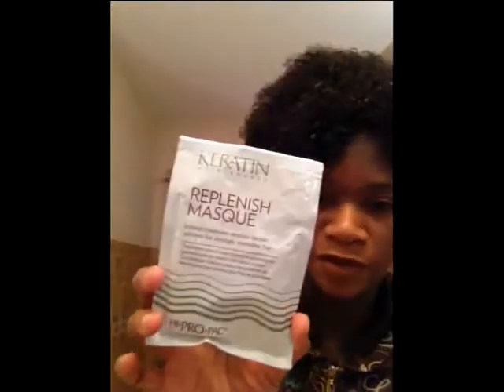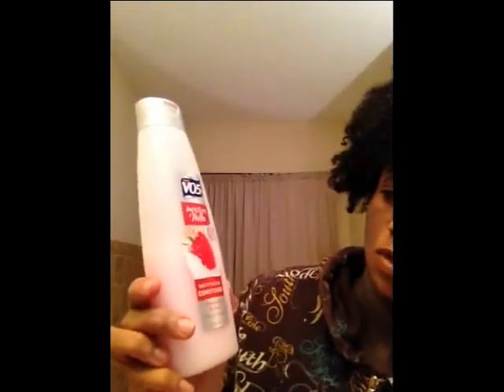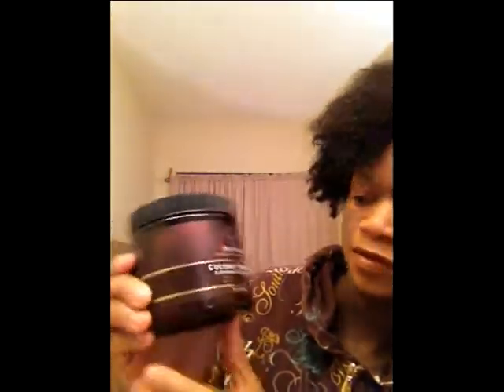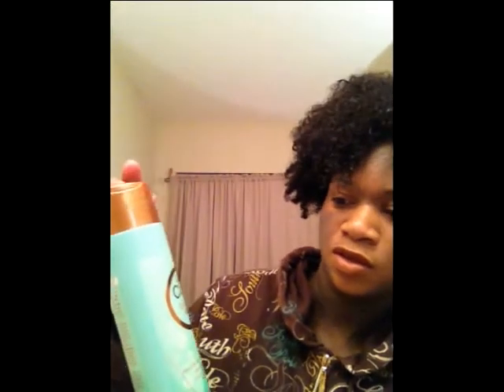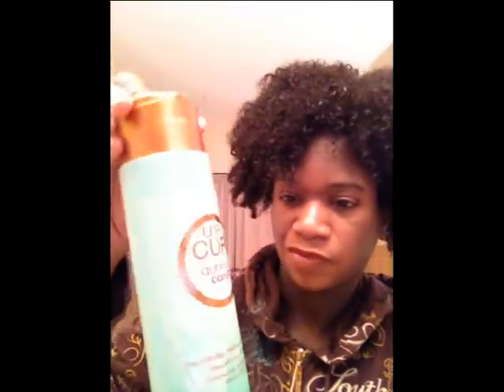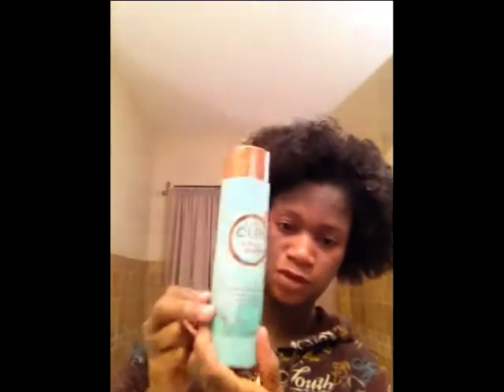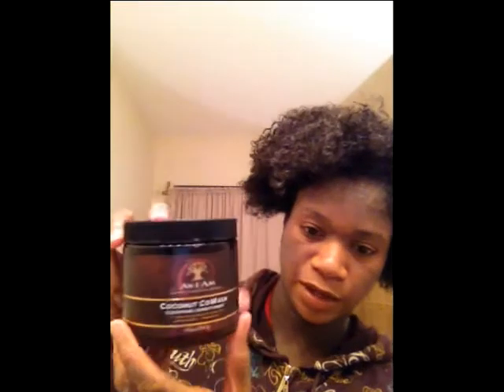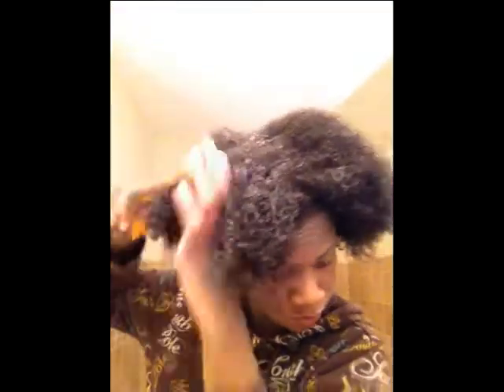Keratin Maintenance- Replenish Masque (Product Review)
I'm doing a Product Review on the Keratin Maintenance- Replenish Masque.